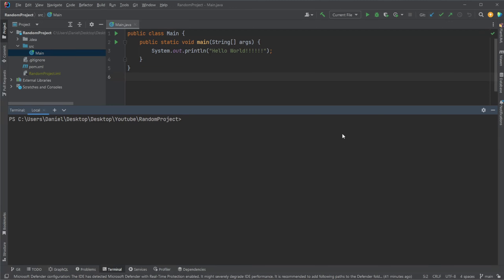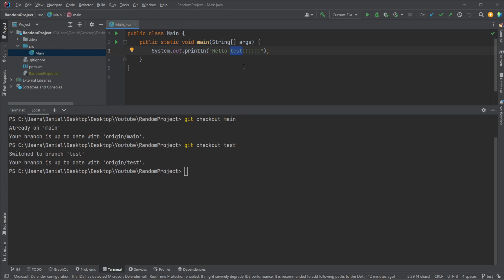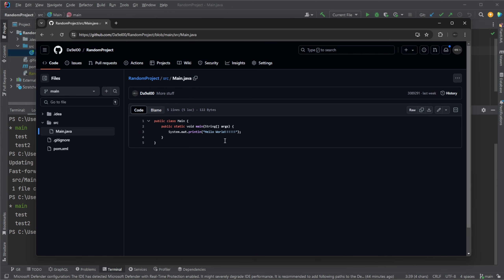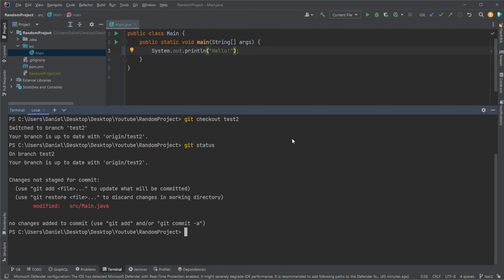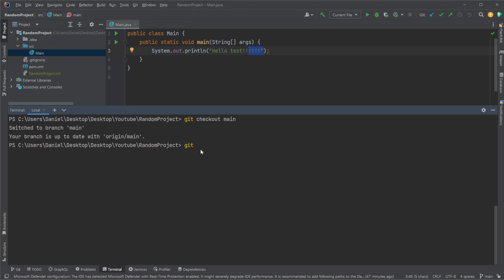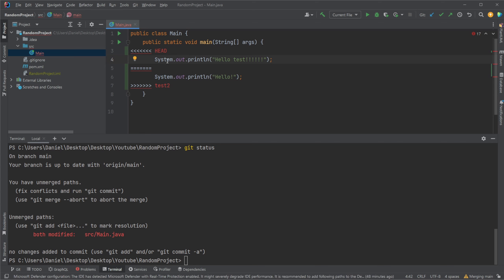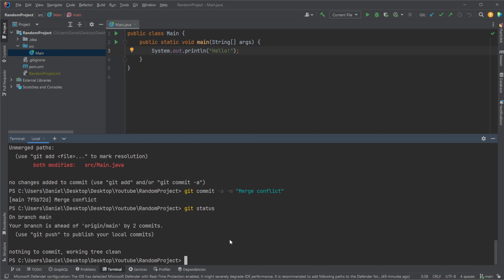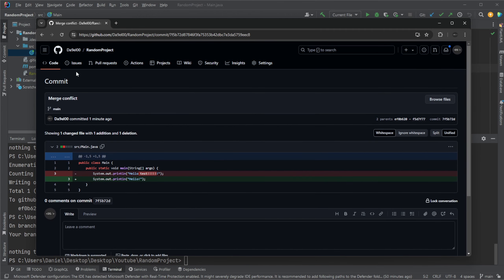Git CLI #4: How to create your first merge and merge conflict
Having created GitHub branches, we need to be able to merge them. In this video, I showcase how we can manually create a basic merge using the Git CLI and how to solve a simple merge conflict.

Main commands from this video:

Merge: `git merge "branch name"`
(Remember to be on the branch you want to merge into before running this command.)

Welcome to my programming and software engineering channel! You'll find various videos on Java, Python and Docker topics here. Whether you're a beginner looking to learn a new language or an experienced developer looking to stay up-to-date with the latest trends, my channel has something for everyone. Join me on this journey, and let's learn together!